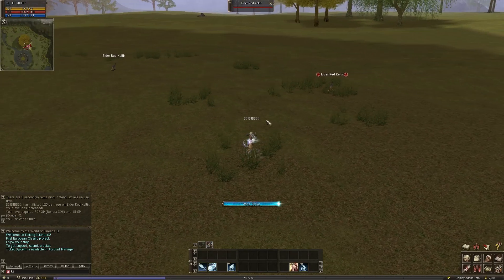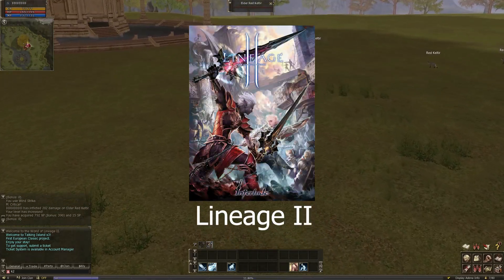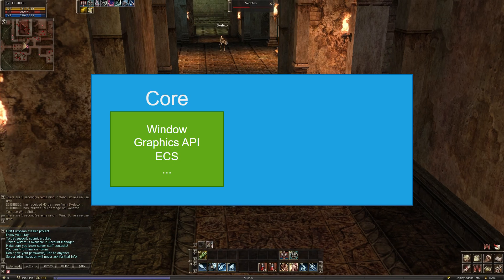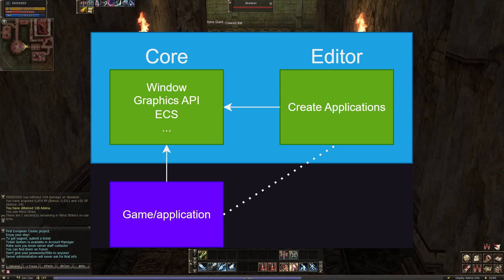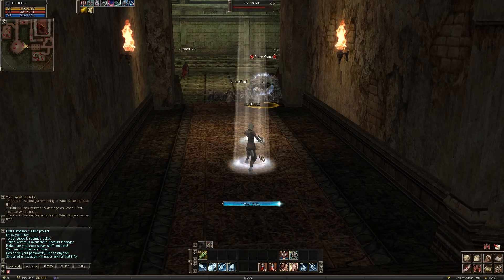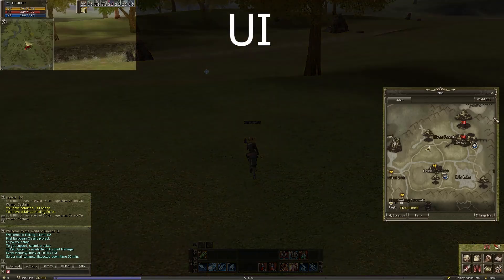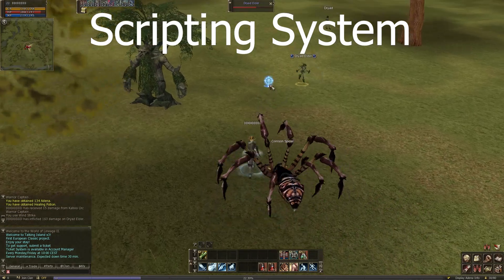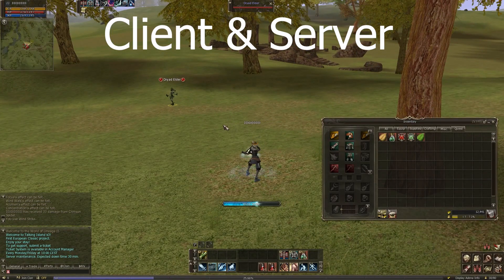Why My Game Engine Sucks and How Will I Fix It?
A little planning this time around, hopefully it will go well. The fire is not putting itself out.

0:00 Intro
0:50 Problems
3:43 Future Features
6:29 Summary and Outro

    Shepherd's Flute (Dion Theme)
    Crossroad at Dawn (Gludio Theme)
    Merchant Ships from the East (Giran Theme)
    Southern Vineyard (Floran Theme)